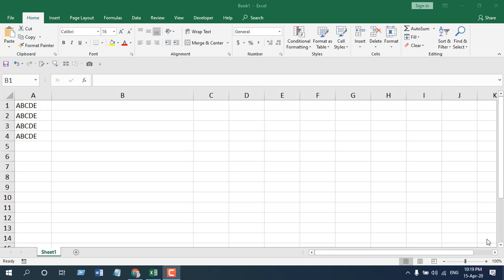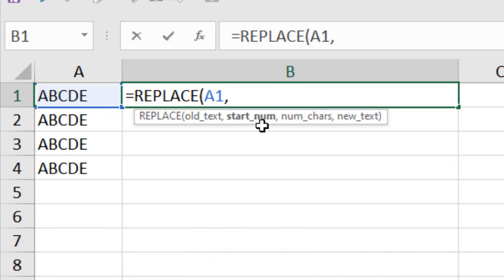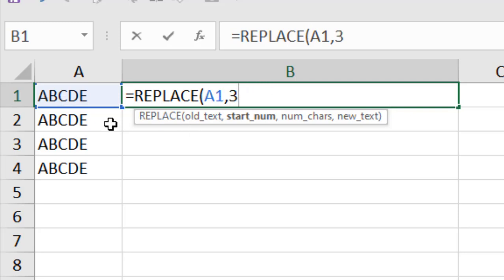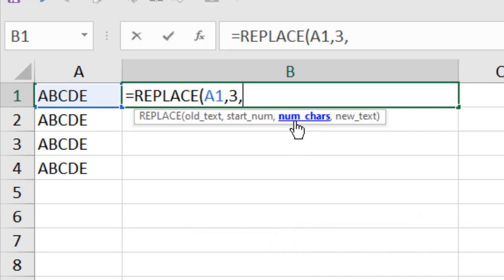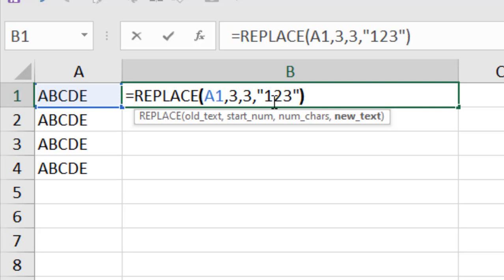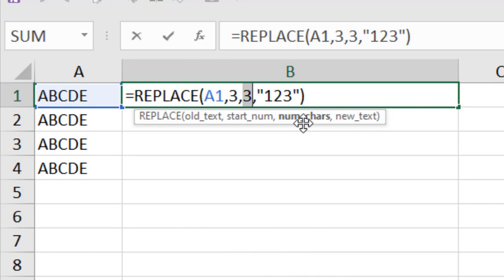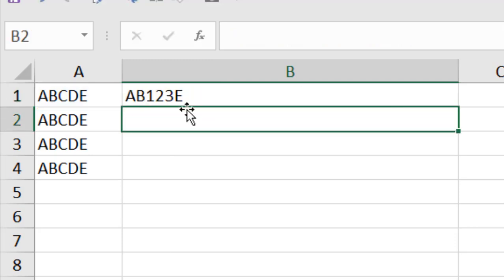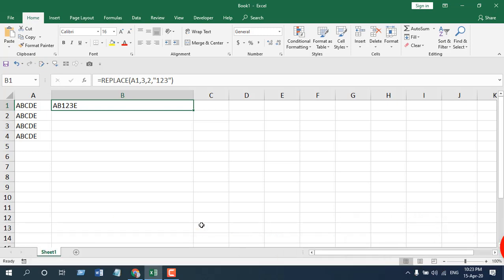How to Use REPLACE Function in Excel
In this Excel Function Explained video series, I’ll disclose how to use Replace function in Excel.  Excel Replace function is frequently used to replace text within a text string in excel. But it is different than the Substitute Function.

Using Replace function, you’ll be able to replace certain number of character or text inside a cell or string based on the starting number and the character length.

Things you can do using Replace function in excel is to tell excel to find out certain text counting the starting point and length and replace with new text. That’s why you should learn to use Replace formula in excel.

Let’s study how to use Replace formula in excel.

The Function looks like this = REPLACE (Old Text, Starting Number, Number of characters, New Text)

The Replace function has four parameters or arguments.

1. Old Text: in this parameter, we need to either write the text or specify the
cell from where we need to replace the text.
2. Starting Number: This is where you select the starting point. Replace formula will start replacing from this point forward.
3. Number of characters: How many characters you need to replace will be placed here.
4. New Text: This is the text you want to replace with.

Before using this function remember that, it considers space, decimal or any symbol as a character.

This is how we use Replace in excel. Remember, using Replace function in excel you actually tell excel formula to replace text based on Starting point, length, and new text.